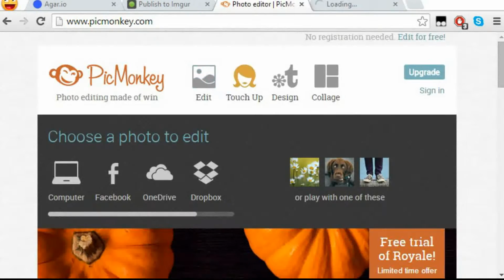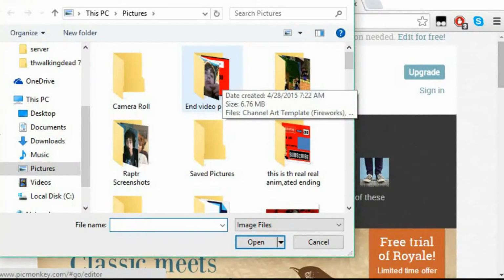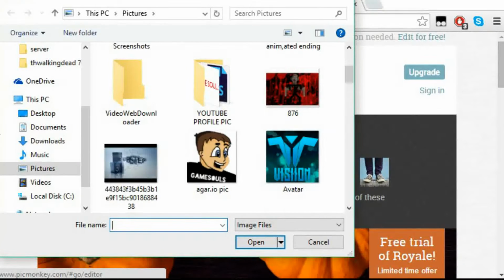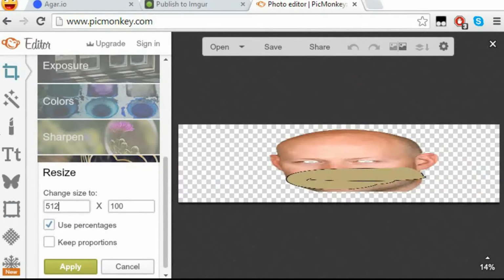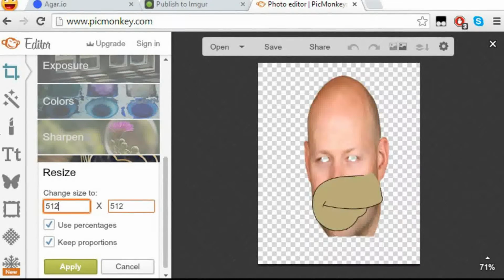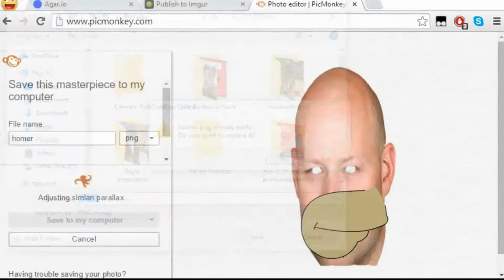How to make your own custom skin on agar.io (MODS)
it needs to be 512 by 512